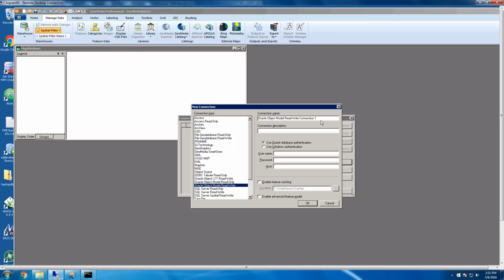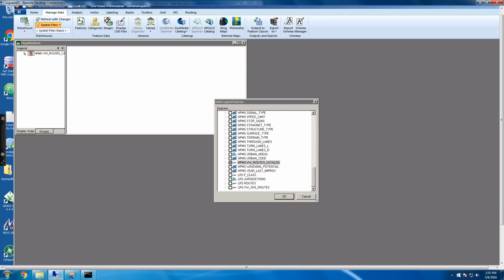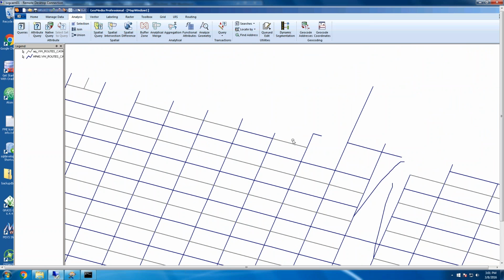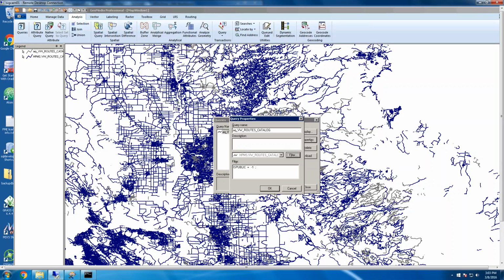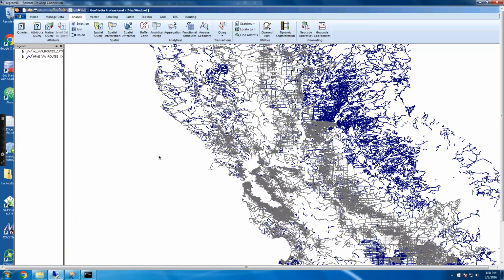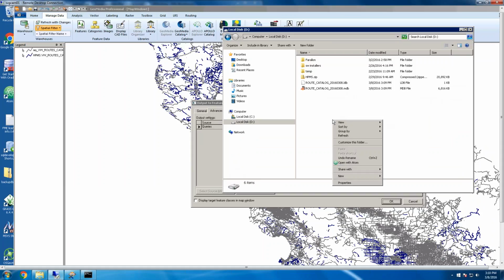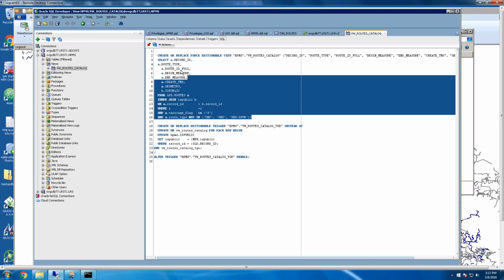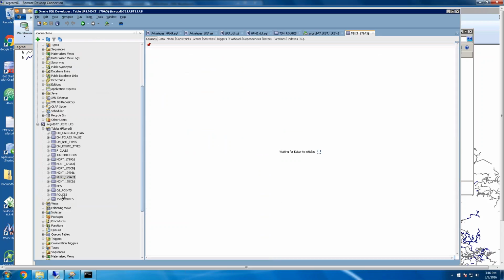Training: Export Routes Catalog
Provided Aaron, Queyn, Hiep with training on connecting to Oracle DB and exporting routes catalog data.